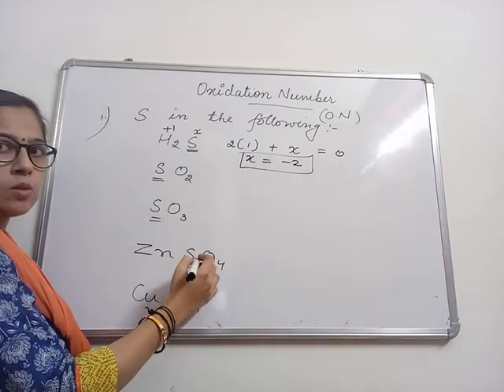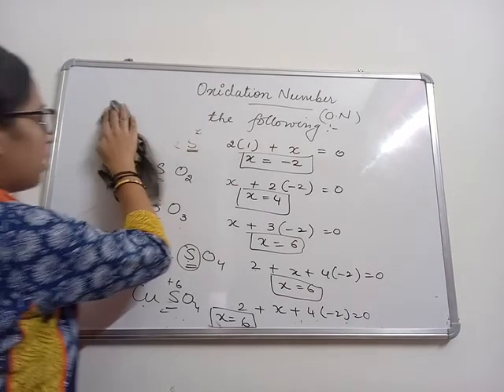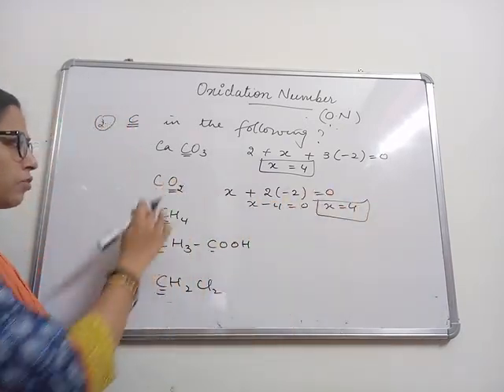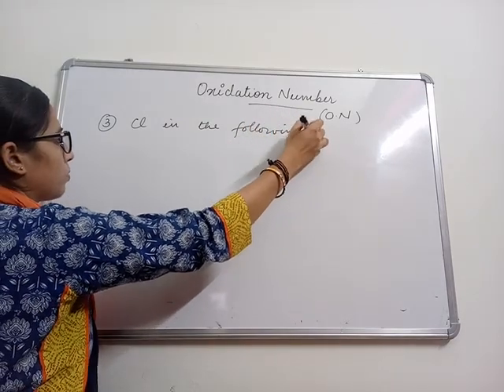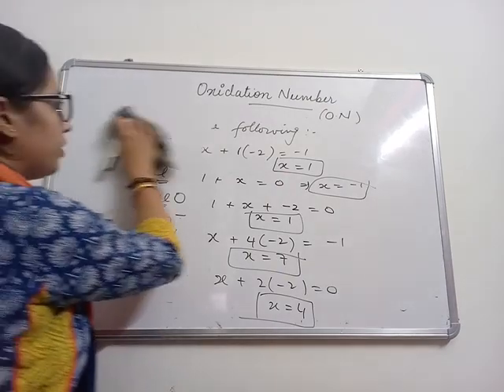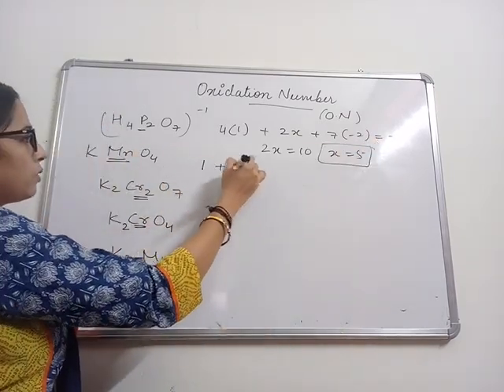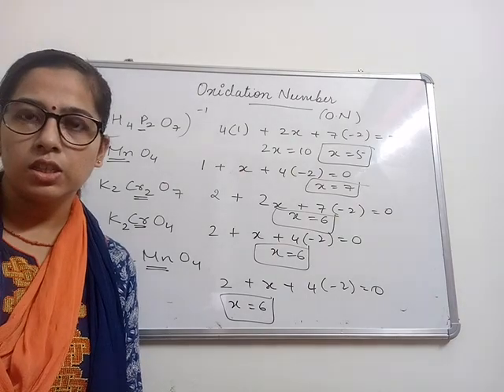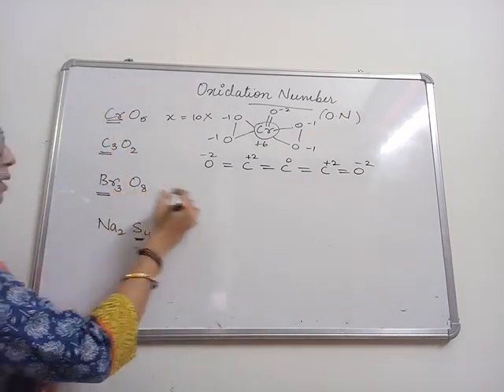Chemistry Class XI Ch 08 part 3